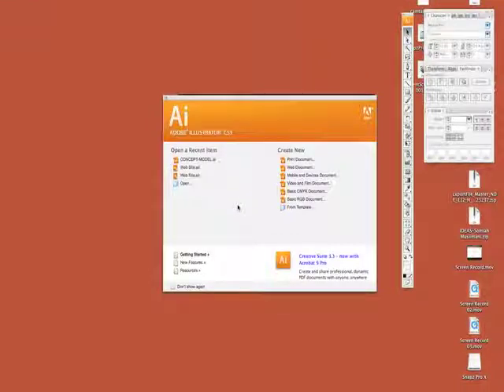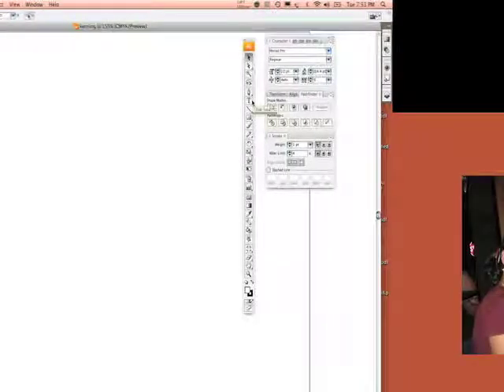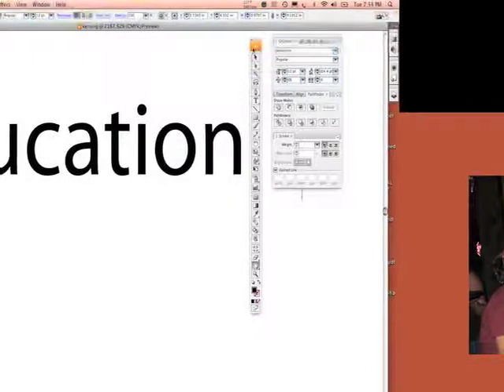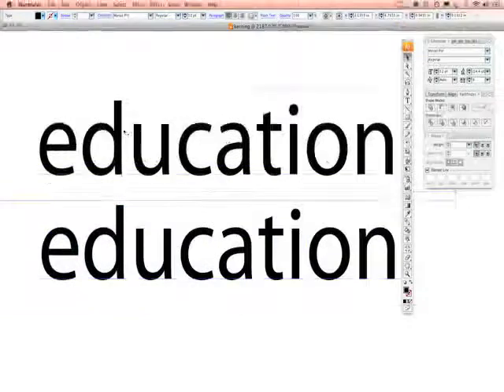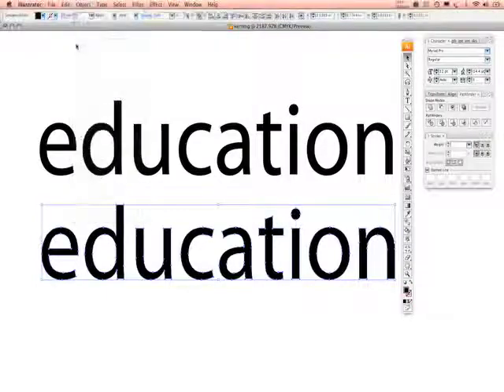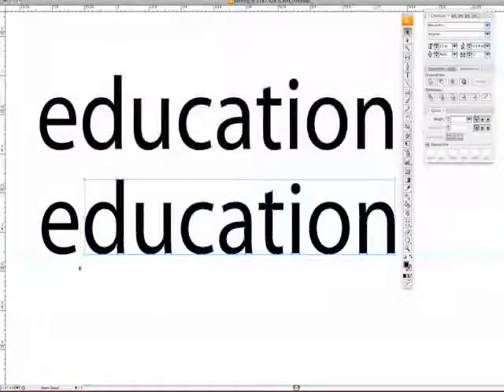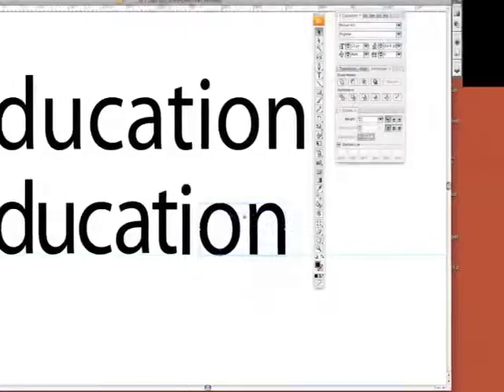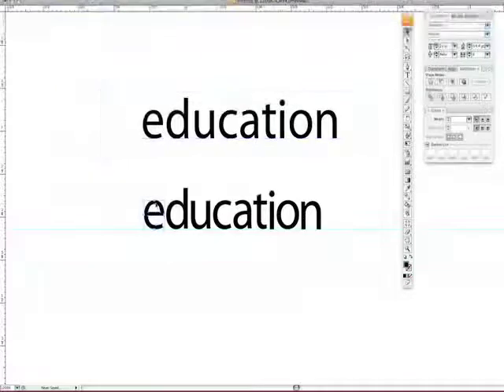Kerning Tutorial desktop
I created this tutorial for use in my Educational Internship, which is in use at Central Piedmont Community College's Advertising and Graphic Design Program. This video demonstrates how to kern type in Illustrator and is a supportive digital artifact successive to an Instructional Unit handout and online quiz.